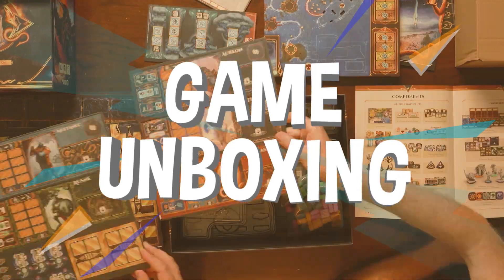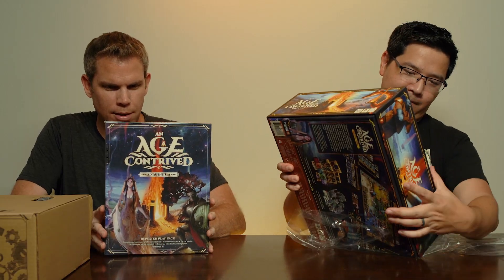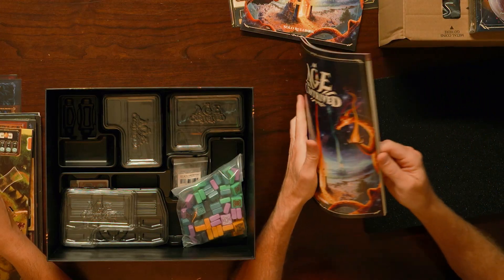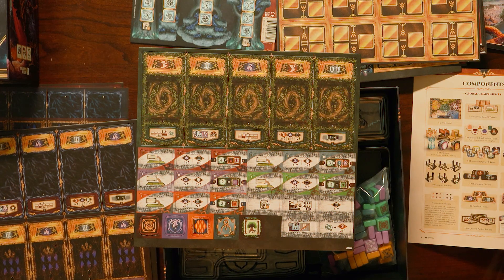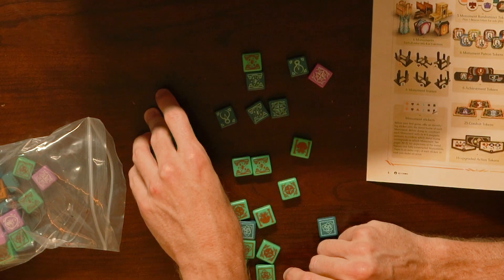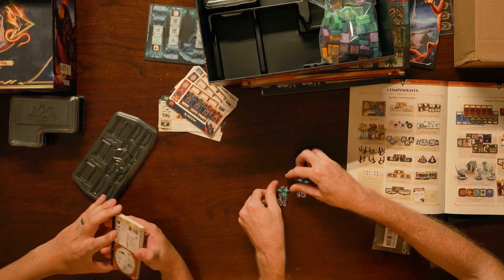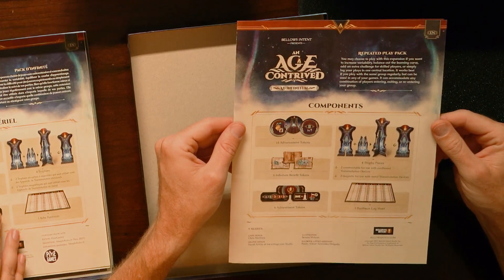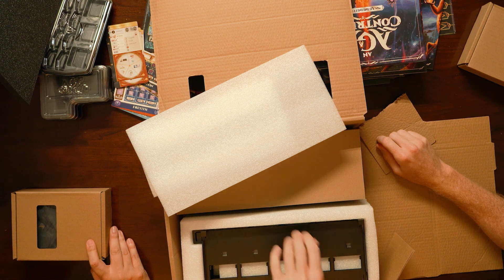Unboxing An Age Contrived - Fantasy Euro Game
Become a god in the Eldranic pantheon and secure mortal belief in the fantasy euro game An Age Contrived. Players must channel their godly energy into the mortal realm and build monuments to become the best god! We’ve been excited for this game for a while ever since we back in on Kickstarter. We’ll show you all of the goodies inside of the box in our full unboxing video.

The late pledge for our time travel game - Timelancers - will be opening soon!